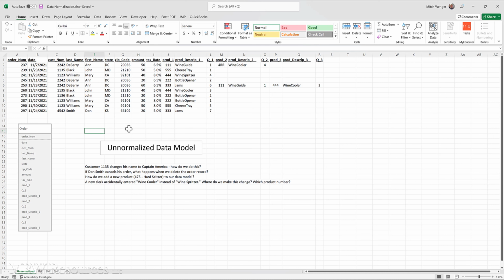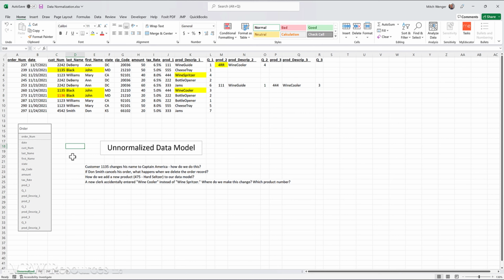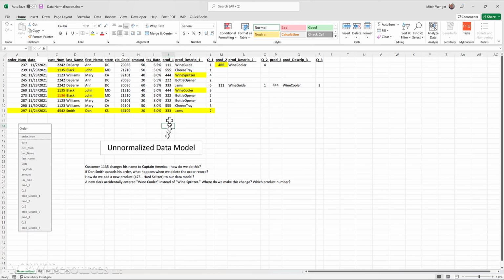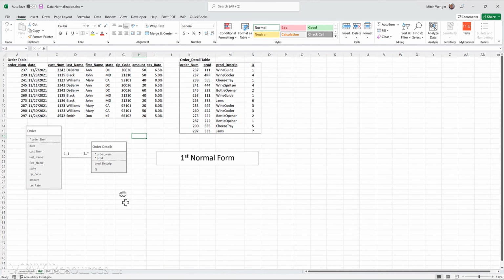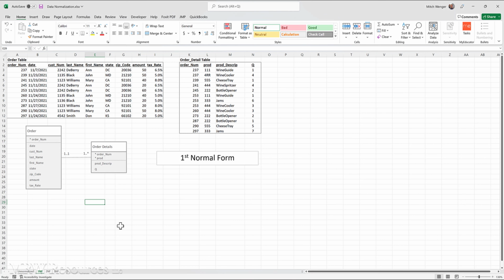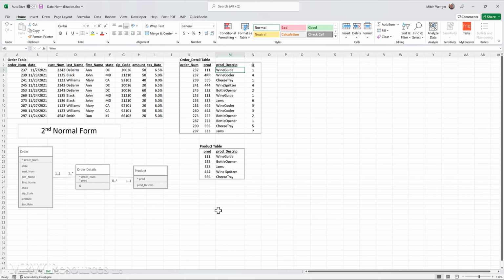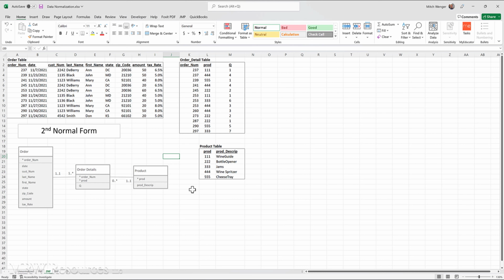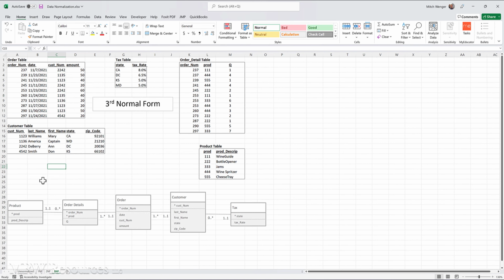Database Normalization Example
A brief walkthrough of the database normalization process, taking un-normalized data and going through the steps to get it to third normal form (3NF).